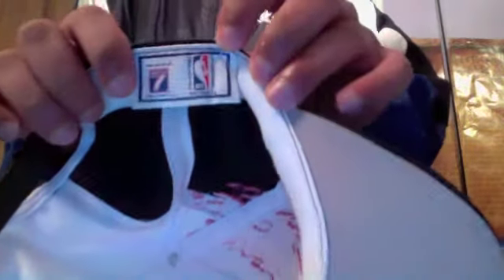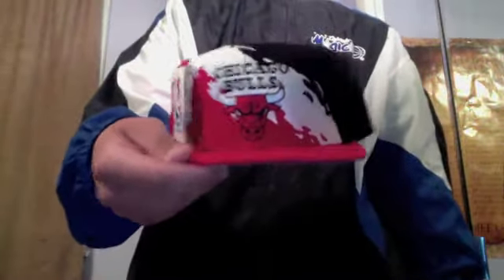Fresh Pickups #5 - Chicago Bulls Paintsplash Snapback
Chicago bulls splash snapback